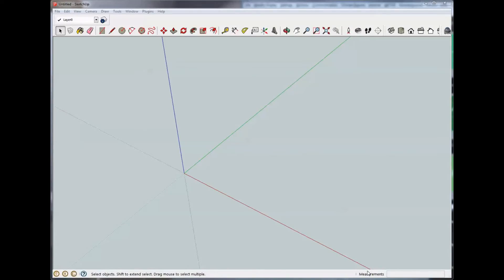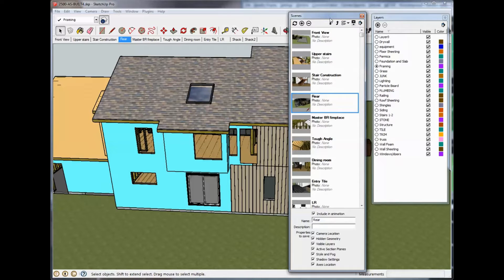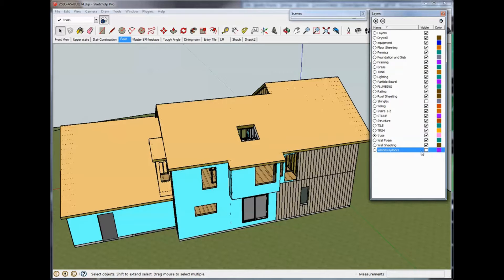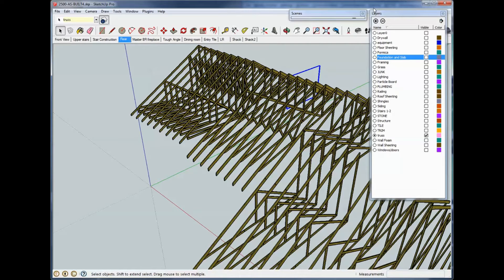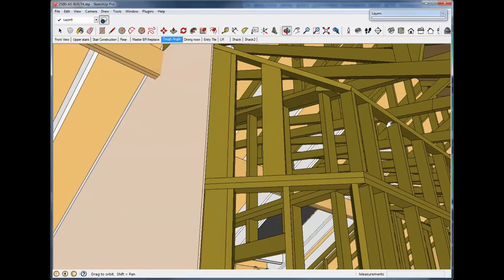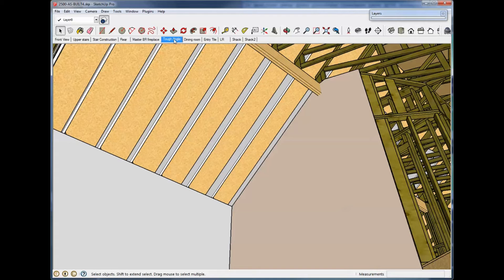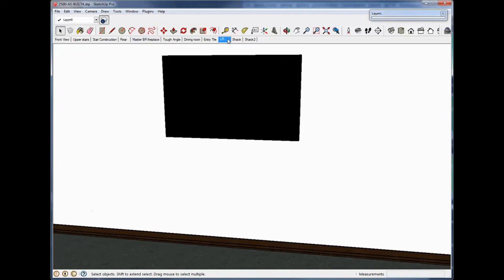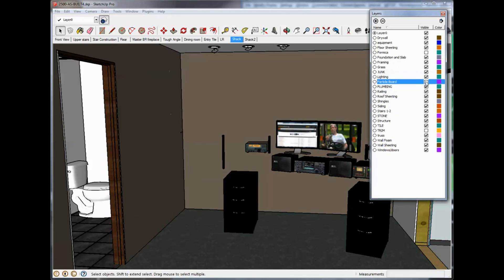How to use Sketchup -- tutorial #8 Layers and Scenes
This lesson covers layers and scenes in Sketchup. Just the basics of how you would use them in a drawing.